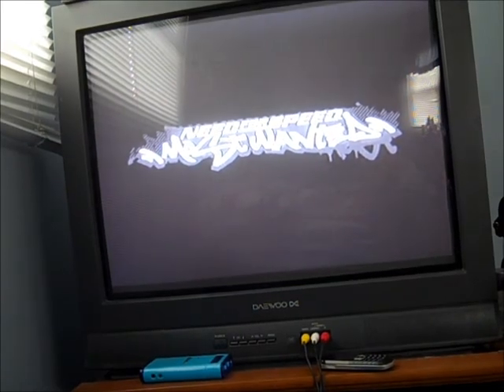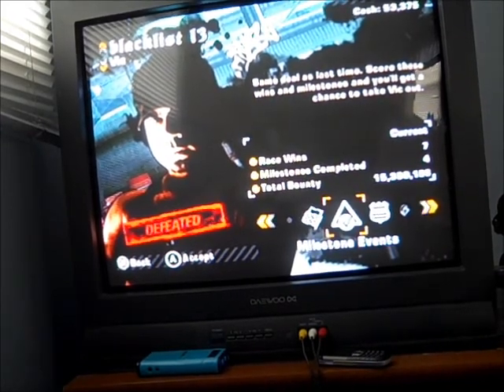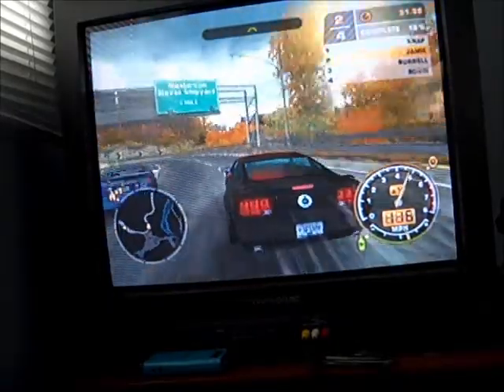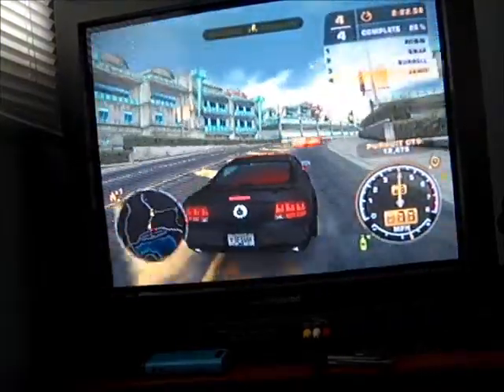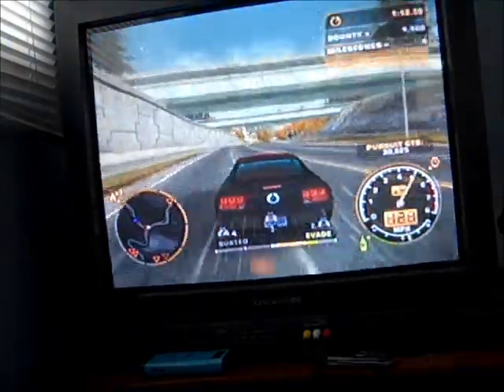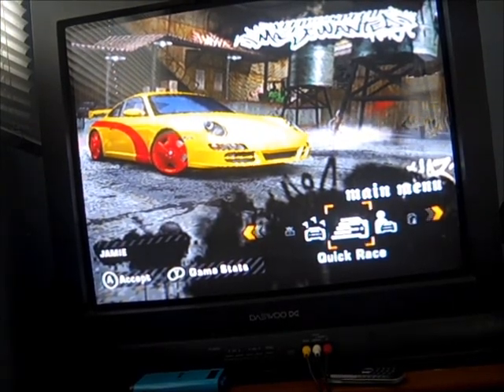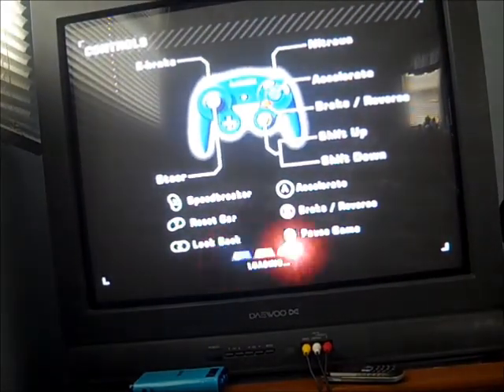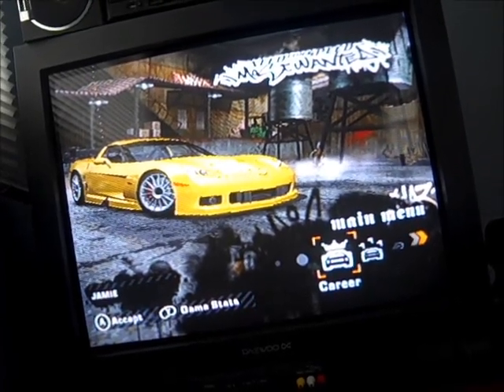Mortalkombat11299 Reviews Need For Speed Most Wanted